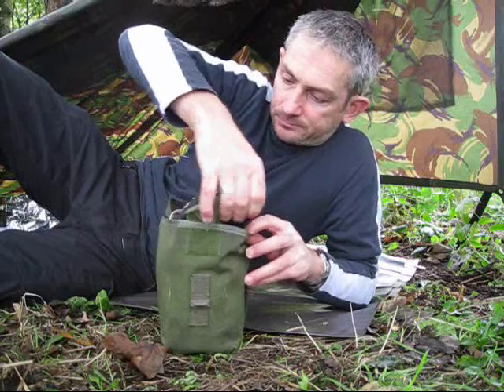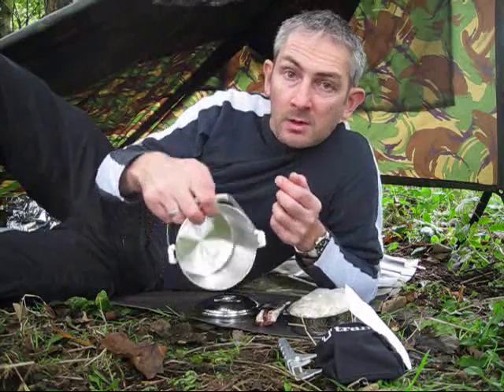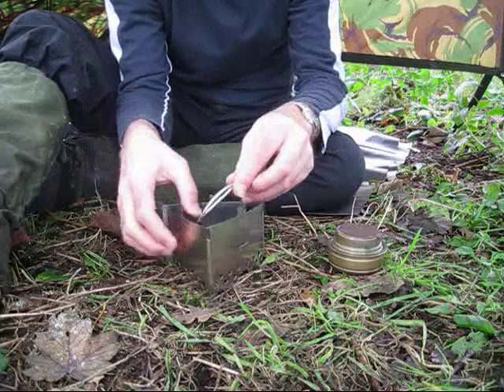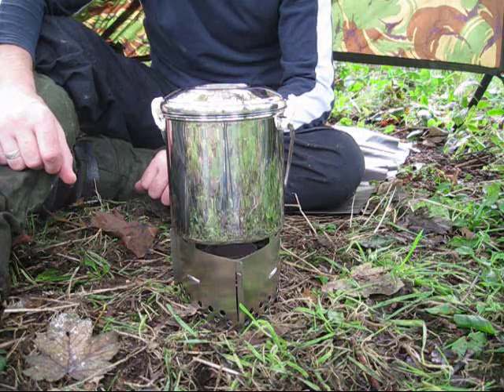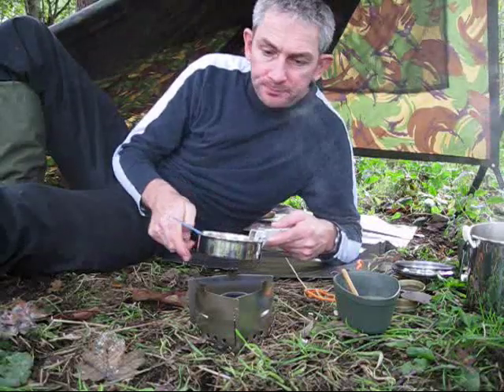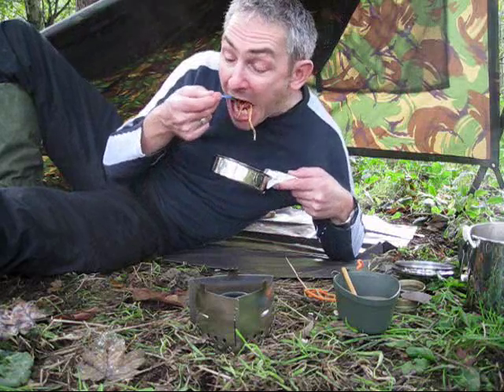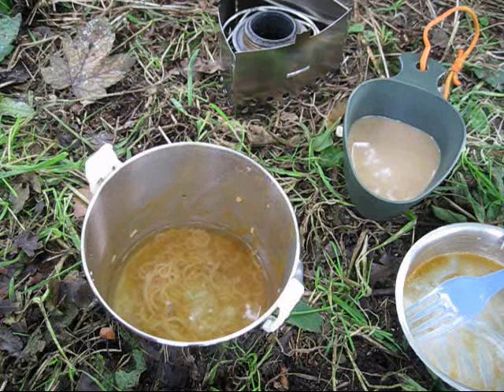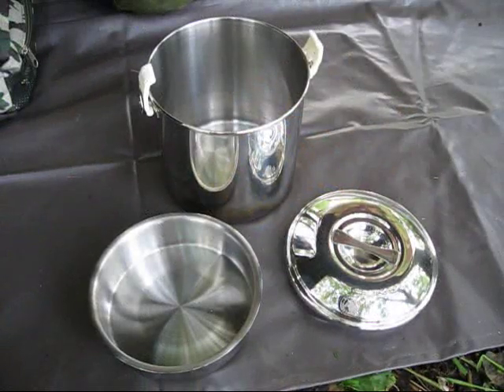Bushcraft - Trangia Triangle & 12cm Zebra Billy Can - Test & Review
Trangia Triangle & 12cm Zebra Billy Can - Test & Review of some recent new kit I purchased from vouchers I got from work...

Trangia Triangle
Zebra Billy Can 12cm